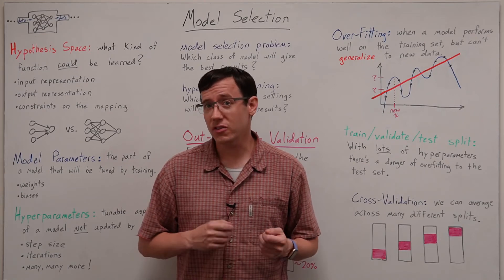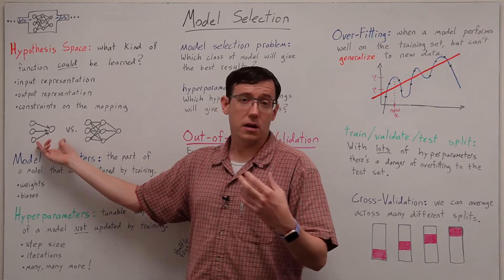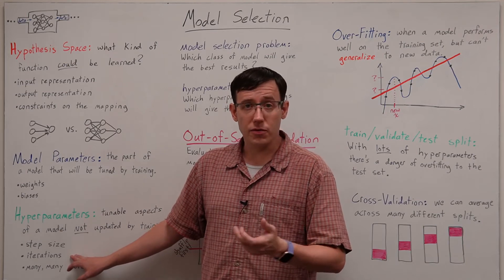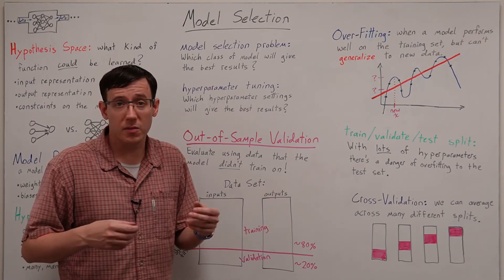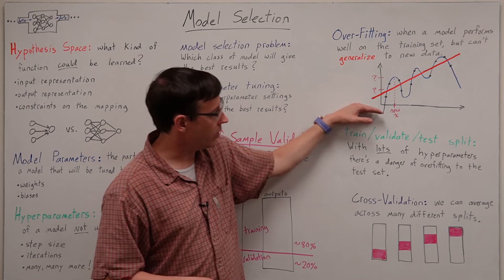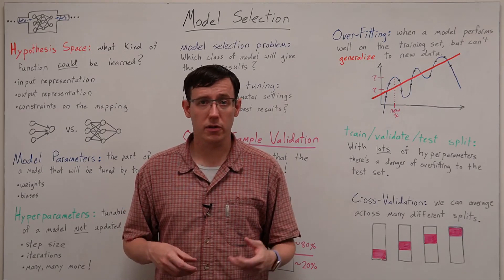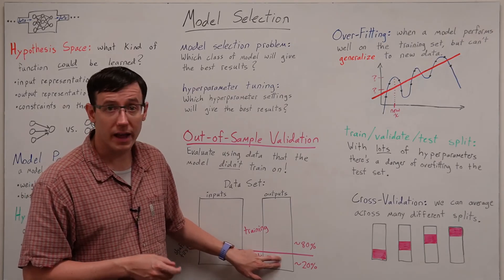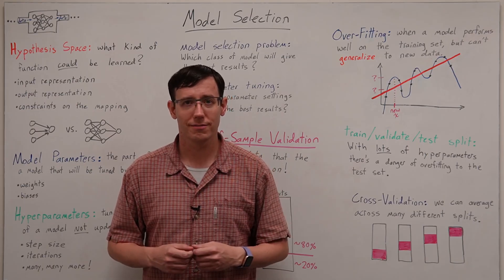Out-of-Sample Validation (DL 06)